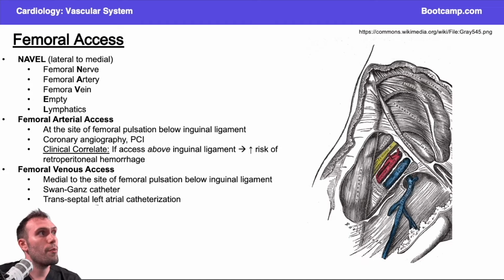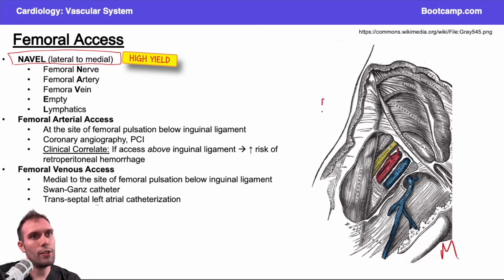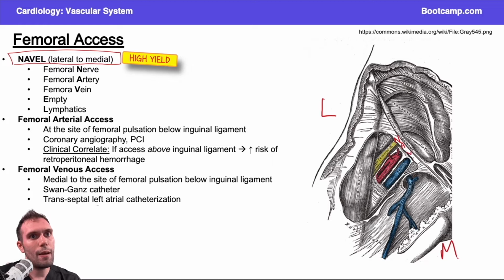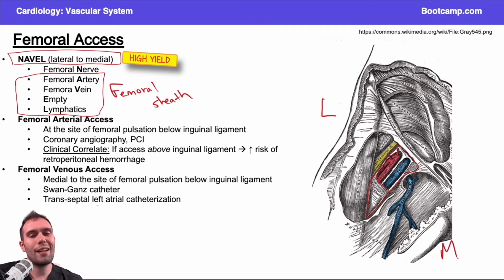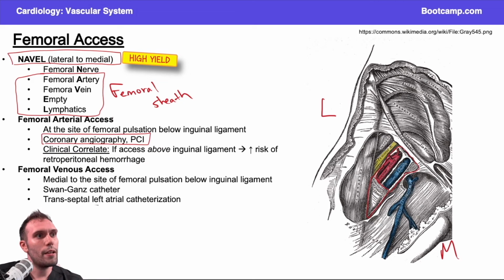Femoral Access | HIGH-YIELD CARDIOLOGY | USMLE STEP 1